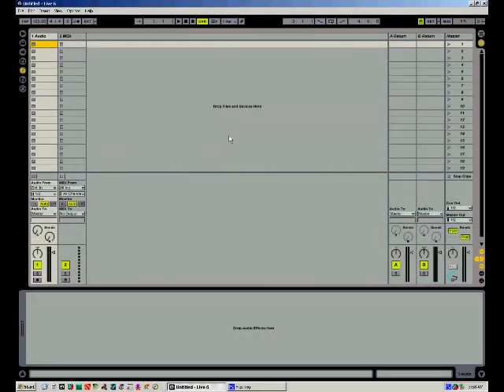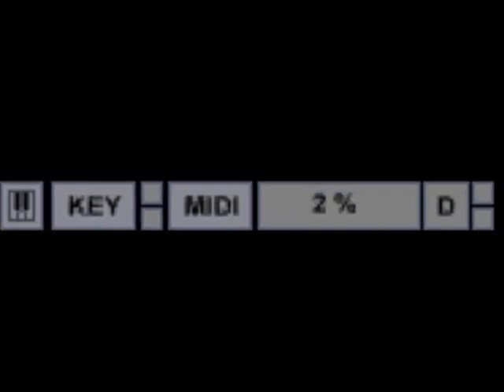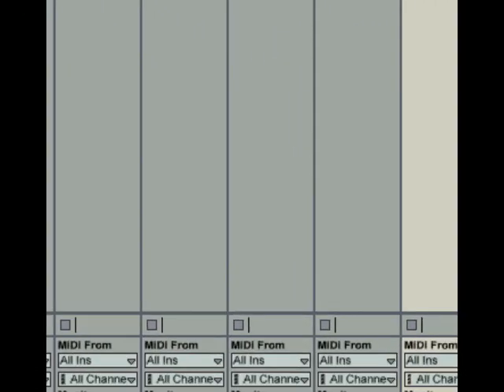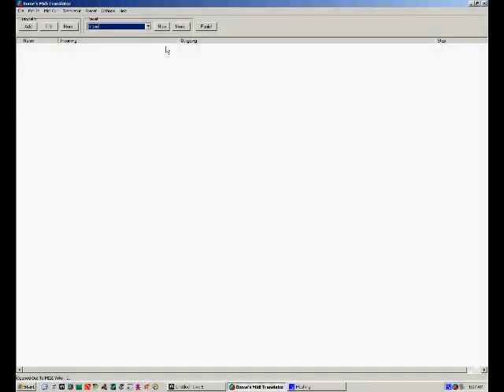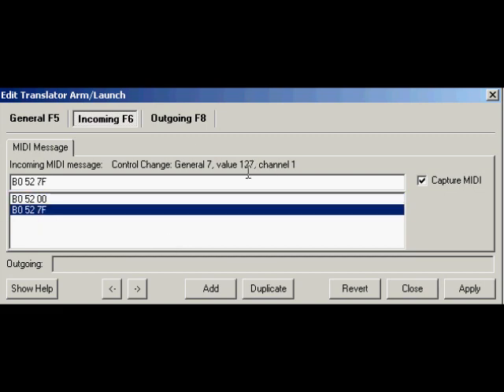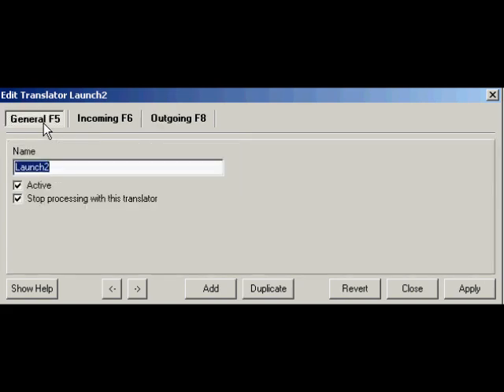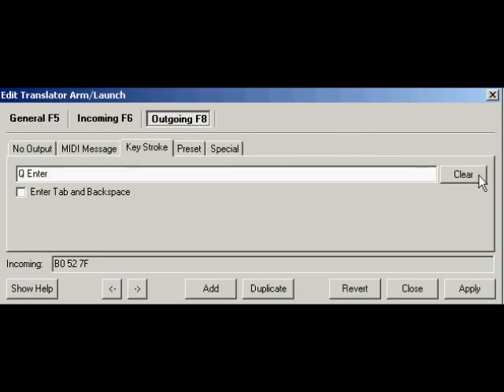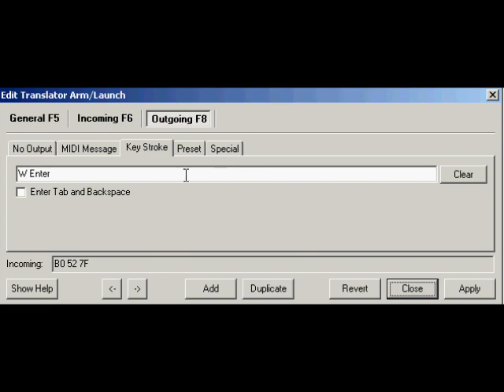Live Looping w/MIDI (Kid Beyond style)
Gives an example of how to set up Live for live looping.